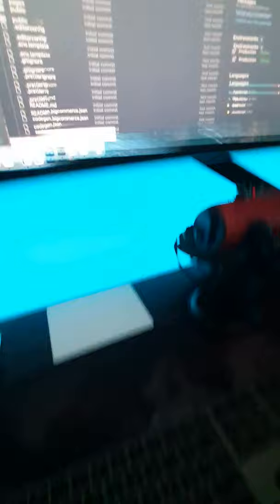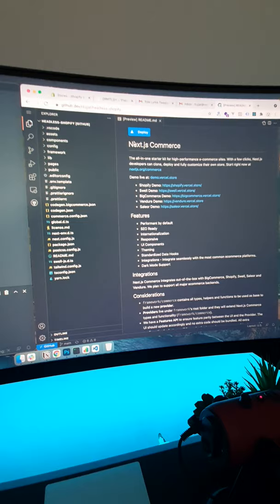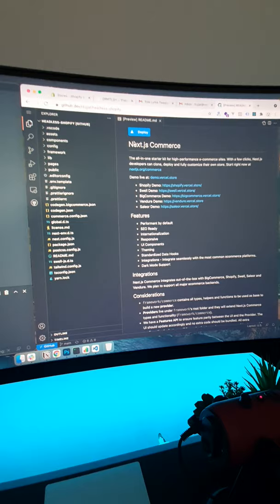Github tips you didn't know.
2 Github tips you didn't know.

since Microsoft enquired github, lots new thing has happened, I will show you two of them.

#2 unlimited private repo for free
#1 turn repo to text editor.